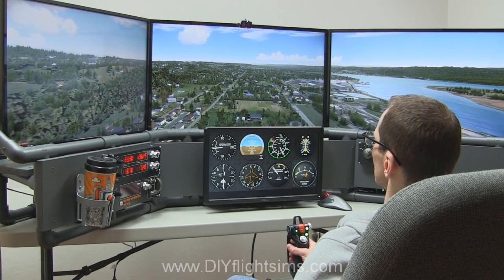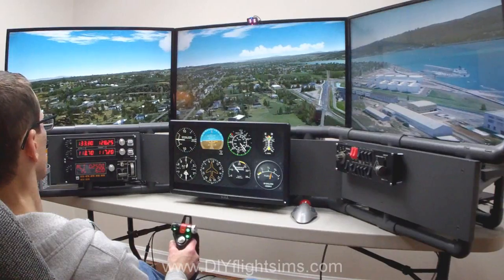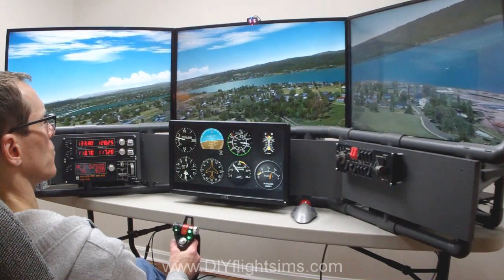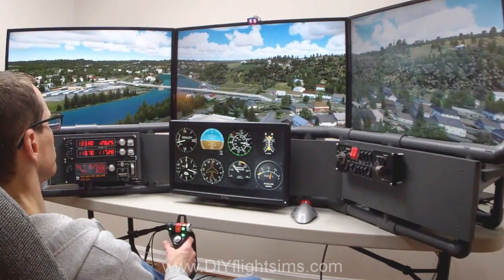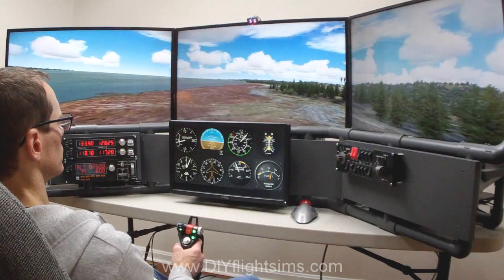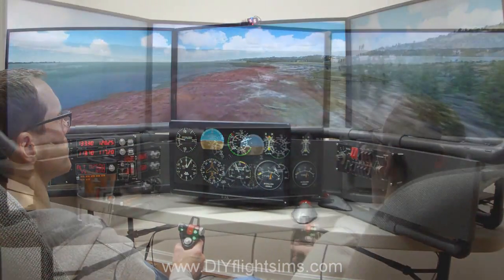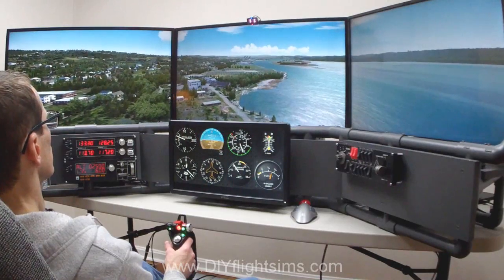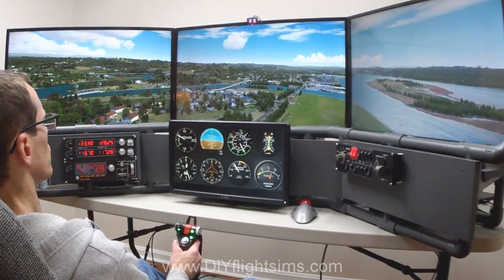AIR MANAGER displays flight instruments for DIY Flight Sims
Full text and free tutorials on building flight simulators are at the Builder Academy: